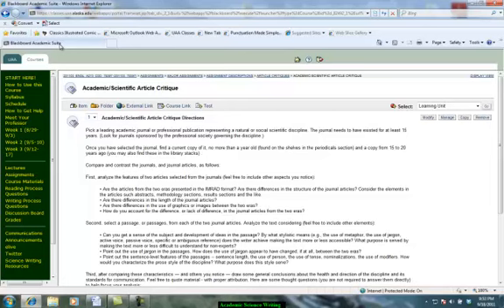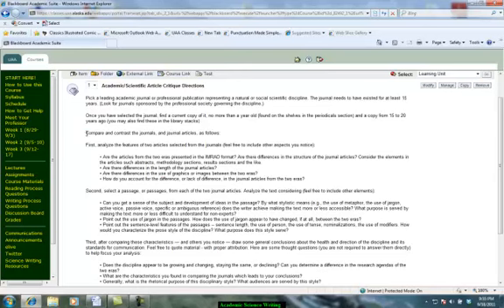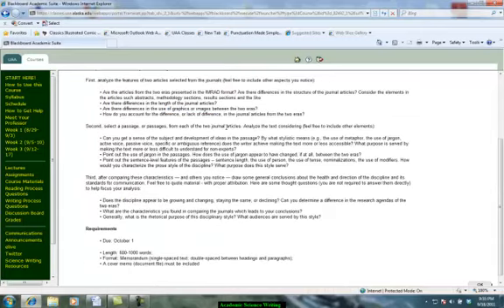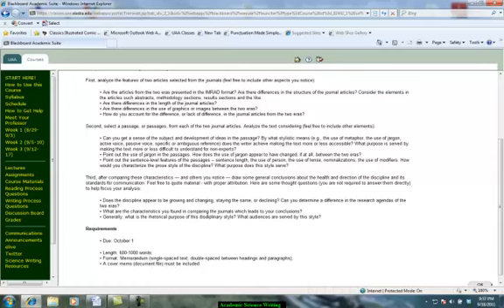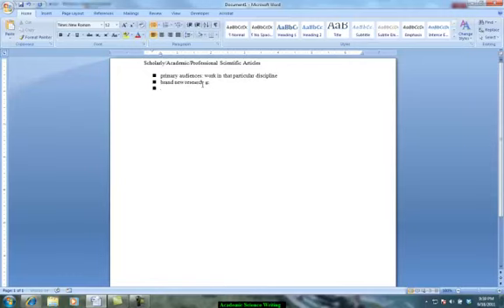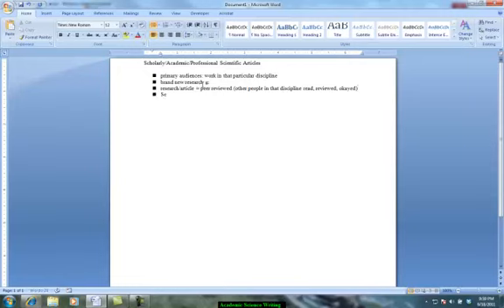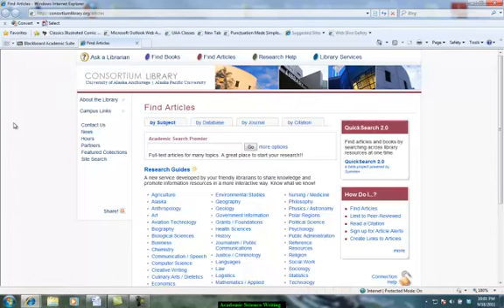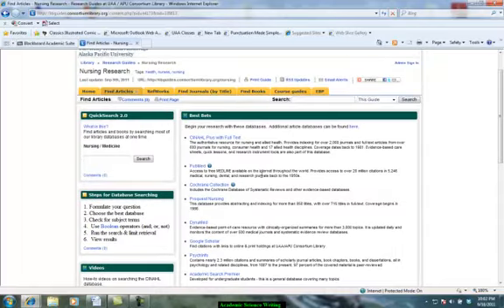Academic Science Writing Pt. I